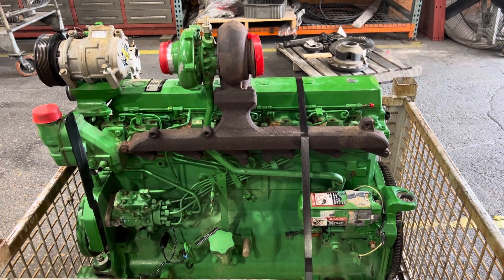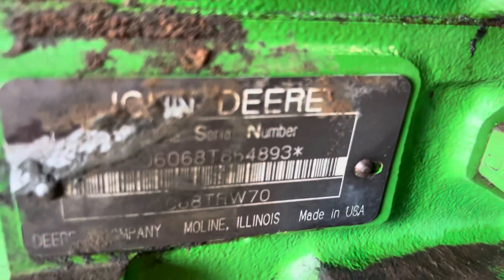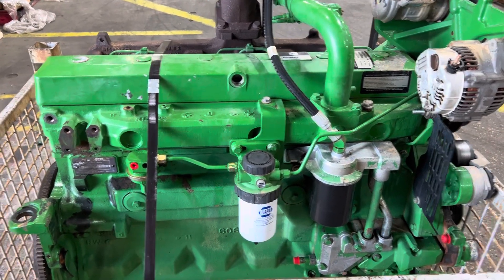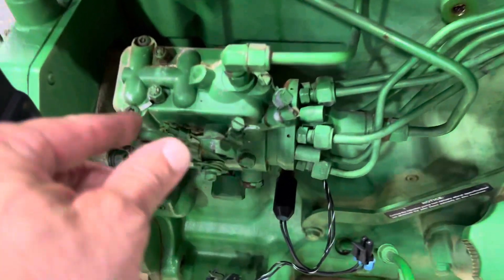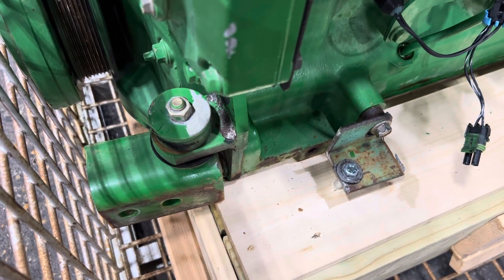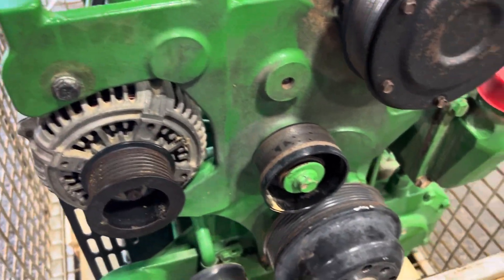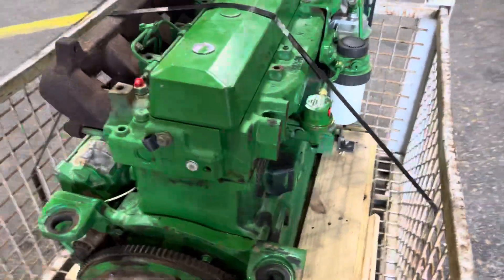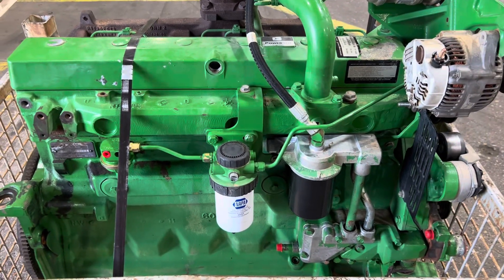John Deere 6.8 L PowerTech Engine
John Deere 6068 PowerTech Engine

Will Replace Non-Tier 7200 and 7400 when sold complete.
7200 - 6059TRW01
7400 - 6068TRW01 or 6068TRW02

Direct Replacement for 7210, 7410, 7510

7210 SRT- 6068TRW50 with Stanadyne Rotary Fuel Injection Pump
Complete Engine SE501278

7410 PQT - 6068TRW51 with Stanadyne Rotary Fuel Injection Pump
Complete Engine SE501281

7210 PQT - 6068TRW53 with Stanadyne Rotary Fuel Injection Pump
Complete Engine SE501279, RE64490

7410 SRT - 6068TRW54 with Stanadyne Rotary Fuel Injection Pump
Complete Block SE500730 (Marked R119565, R504850)

7510 PQT - 6068TRW70 with Stanadyne Rotary Fuel Injection Pump

7210, 7410, 7510 Tier 1 (All Engines)
Short Block RE544905, RE65965, RE516152, RE505907, RE545005